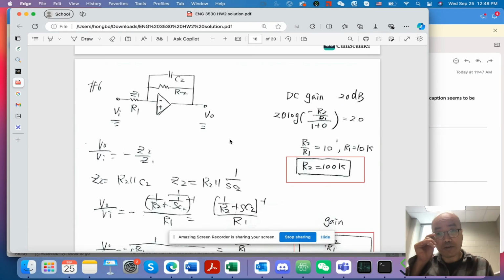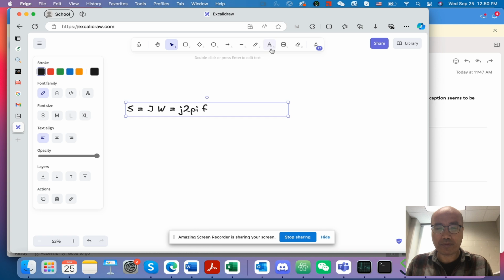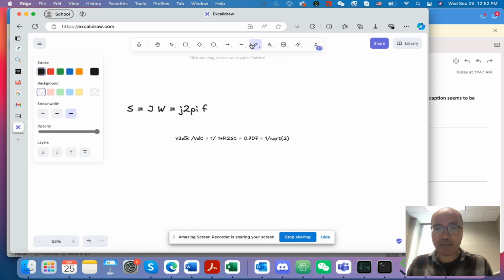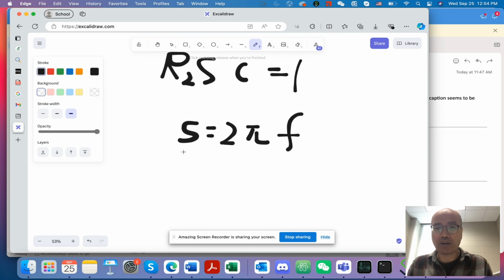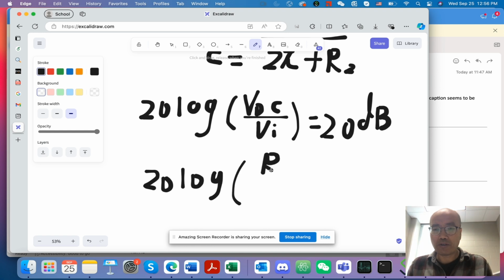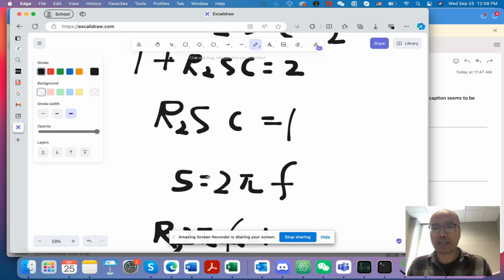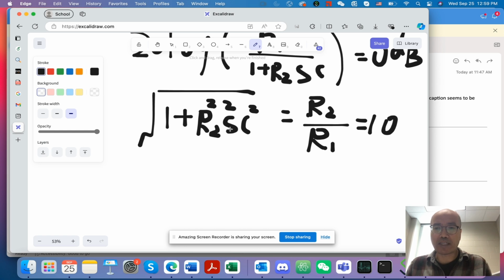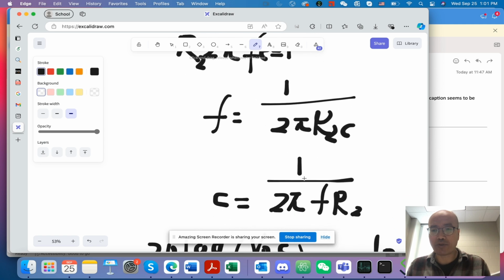Active Low Pass Filter: ENG 3530 HW2 question 6